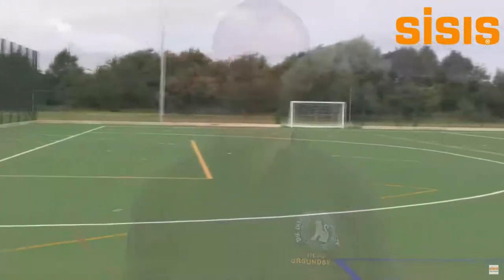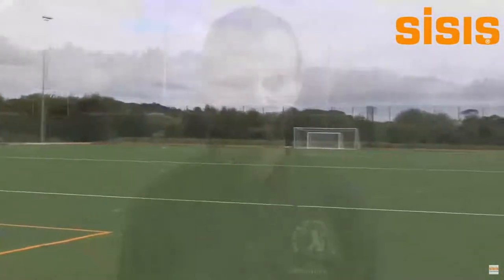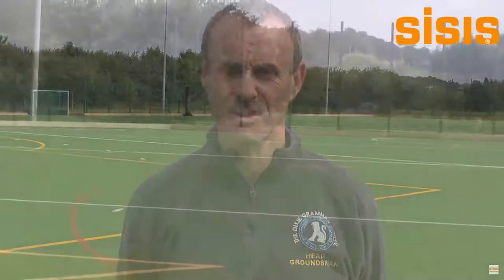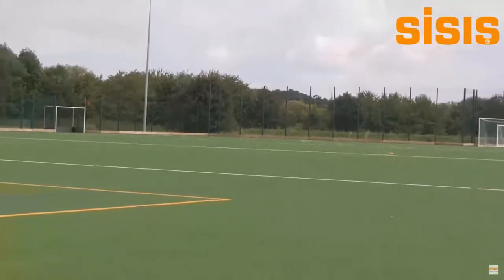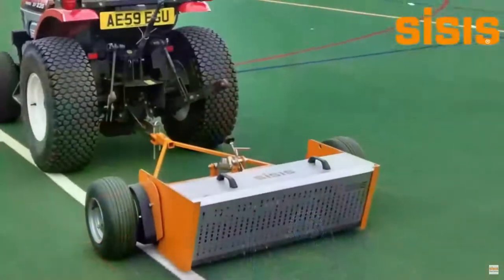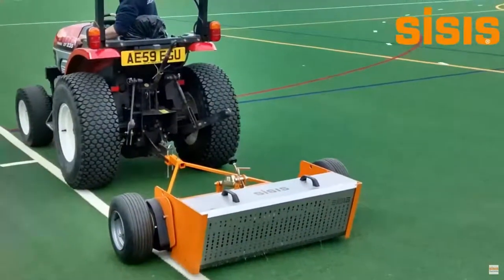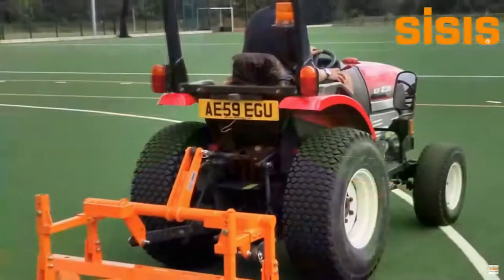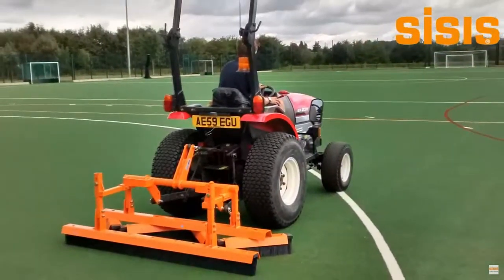Dixie Grammar School Chooses SISIS SSS1000 & Flexicombe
Stephen Green, head groundsman at The Dixie Grammar School in Market Bosworth, Leicestershire, has his work cut out with four full-size natural turf pitches, a new synthetic pitch as well as a grass athletics track. However, his decision to purchase a new SSS1000 and Flexicombe from SISIS has made his job a whole lot easier.

The School has recently been presented with an Independent Schools Association award for Outstanding Provision in Sport, so it is essential that it maintains its facilities to the highest level and the decision to build a new sand based synthetic pitch certainly reflects this.

Here head groundsman Stephen Green talks to us about why he recently chose to purchase a SISIS SSS1000 and SISIS Flexicombe.